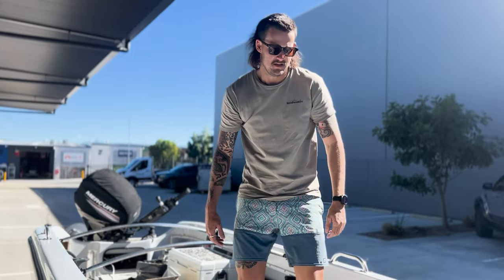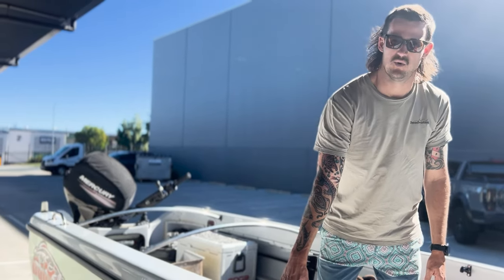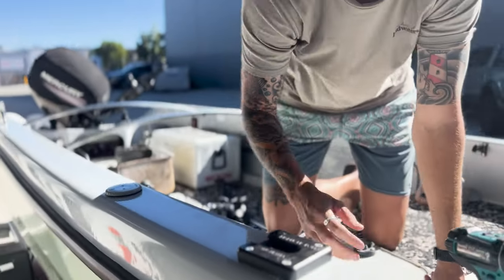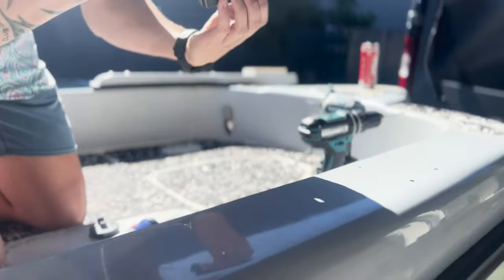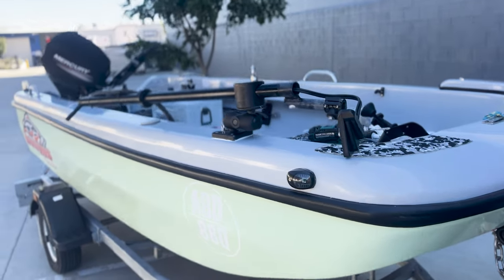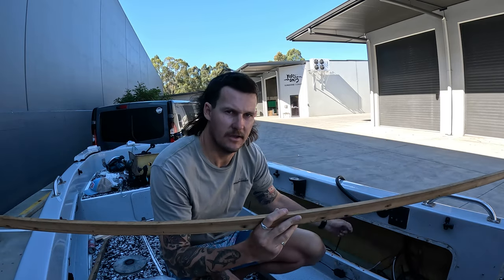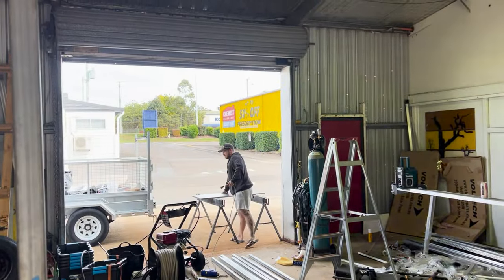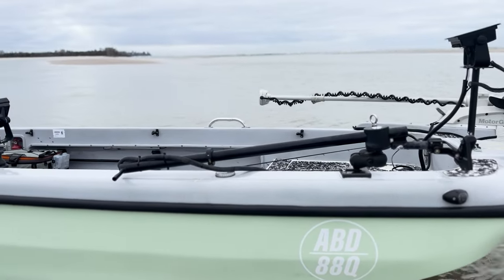Fabricating and installing CUSTOM LIVESCOPE MOUNT! Fitting Garmin Panoptix plus boat tour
Bit of a different video this week as we wait for a part for the electric motor!

Had a few jobs to get done on the boat including moving my Garmin Livescope/Panoptix set up to the front of the boat.

If you have any questions about the boat or install drop them in the comments below.